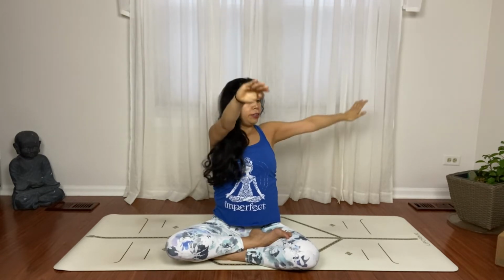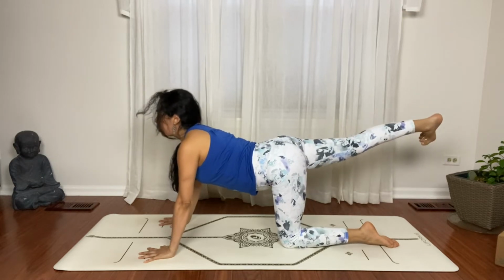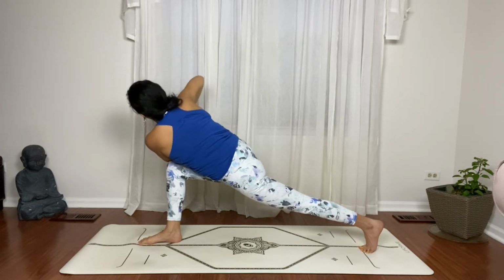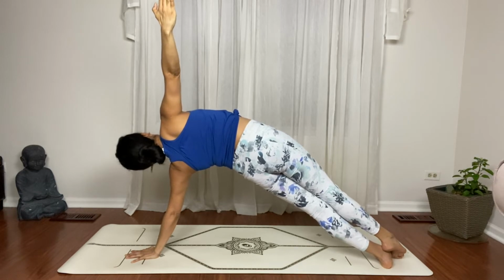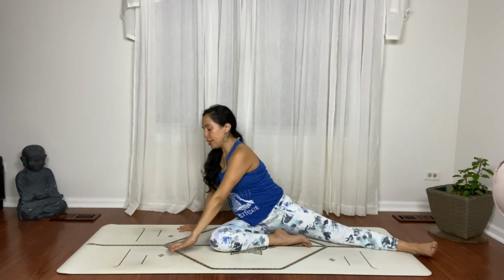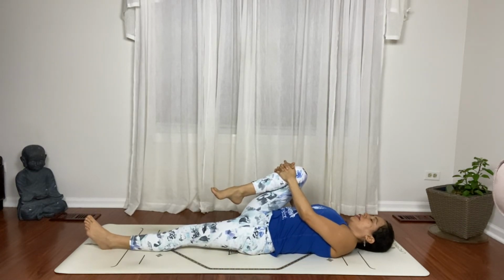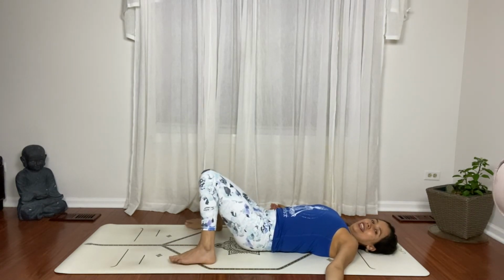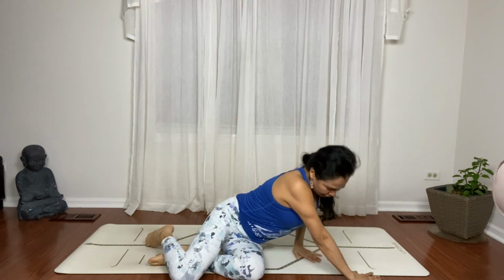SlowFlow- Crescent Lunge sequence